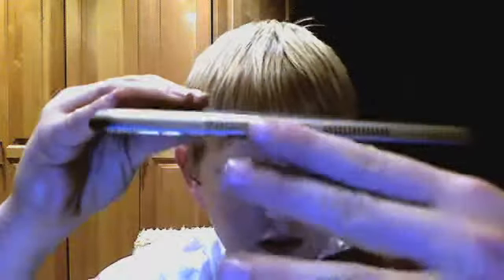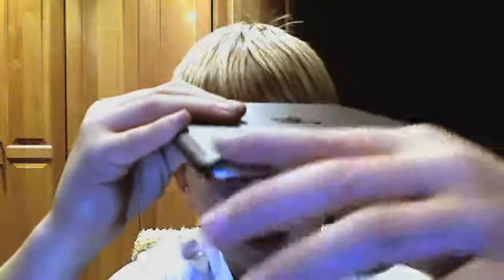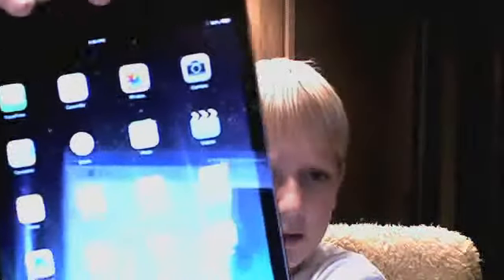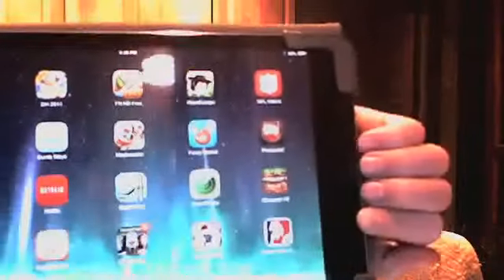Webcam video from December 30, 2013 9:35 PM